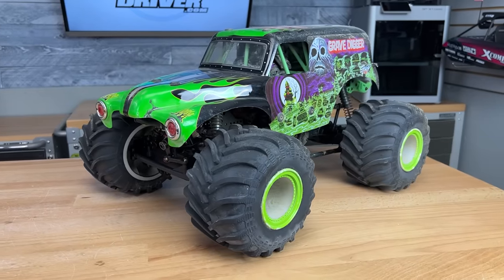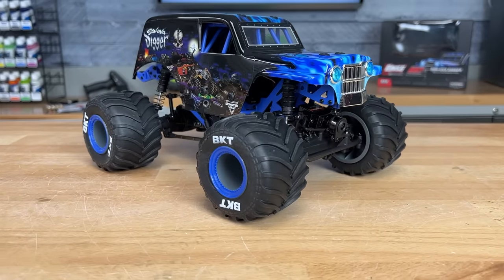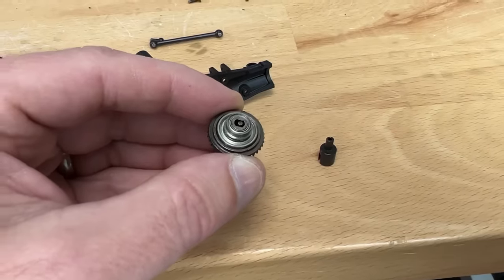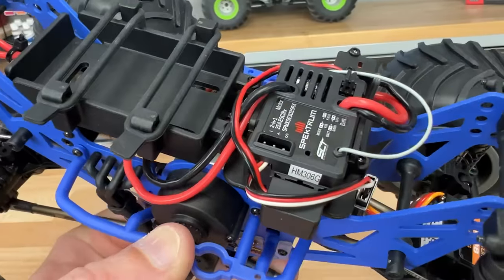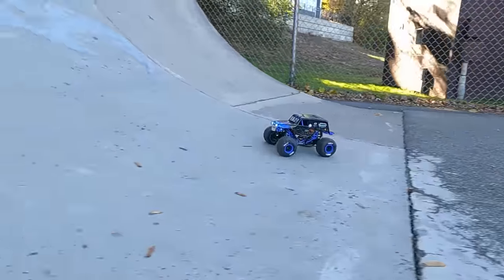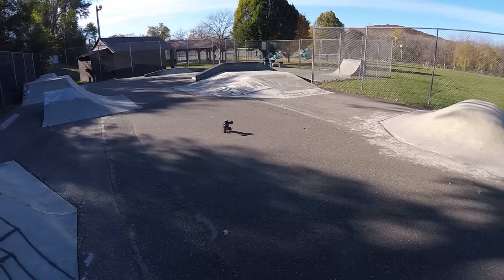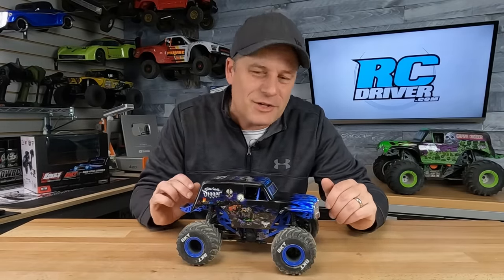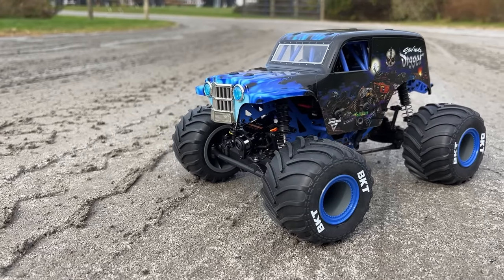Mega Famous Monster Truck Mini-Sized! Losi Mini LMT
Time to have some small scale Monster Jam fun with the new Losi Mini LMT found This awesome release is a scaled down version of the popular Losi LMT. When Losi released the LMT with GraveDigger and Son Uva Digger liveries, people loved it and now they can get that same excitement in just a smaller platform. In this video, Greg does one of his tare-downs so you can see inside the driveline along with lots of other details. Then he takes the truck out for a little fun in a skatepark and in the dirt. Is this the hottest release to close out 2023? Let us know what you think!

PRODUCT FEATURED
Losi Mini LMT
By: Horizon Hobby
Type: 1/18 4x4 Monster Truck
Price:  $269.99
You’ll need: Everything Is Included!

5 Great Beginner RC’s Under $200